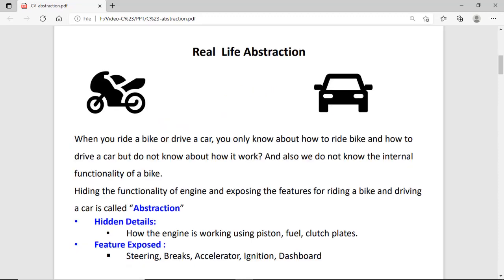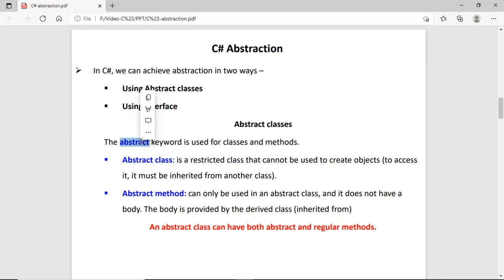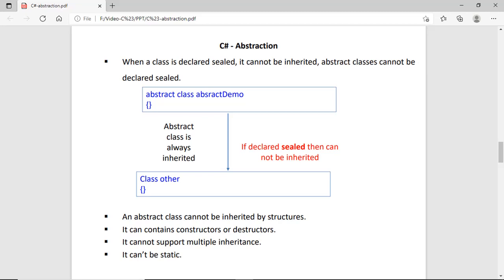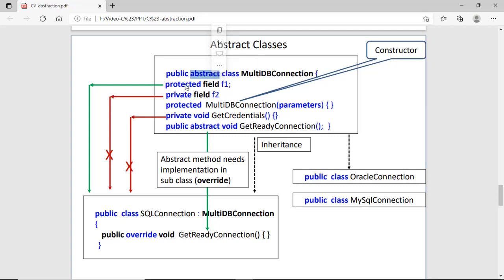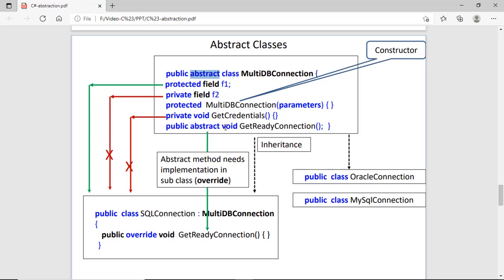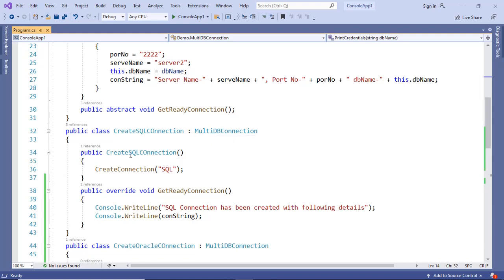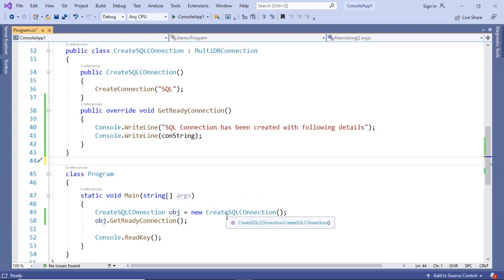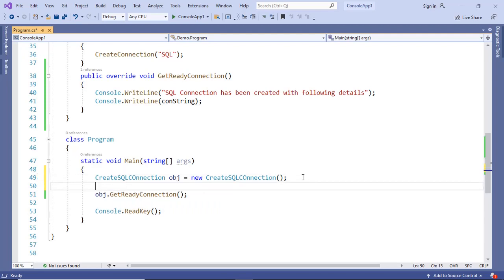C# Abstract Class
This video demonstrate what are real life abstraction and how the abstraction is achieved using c# abstract class.